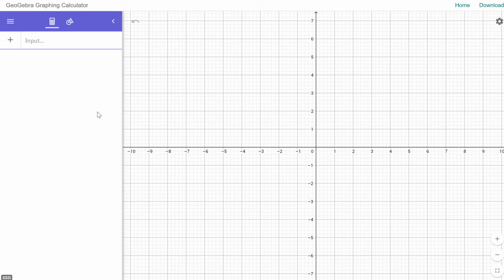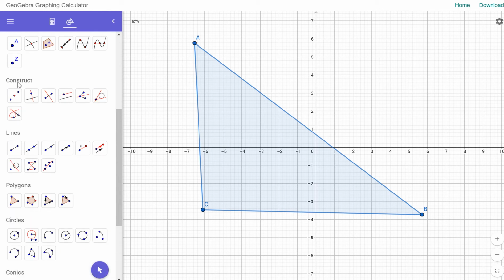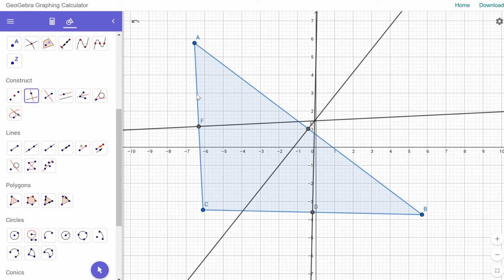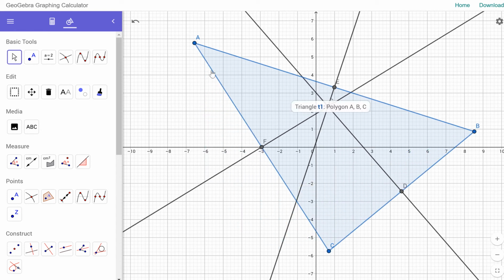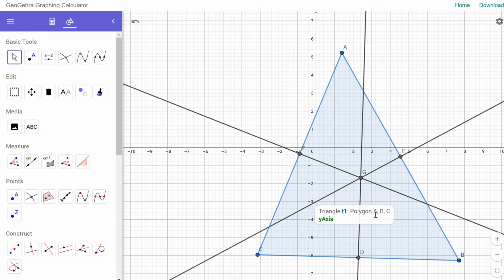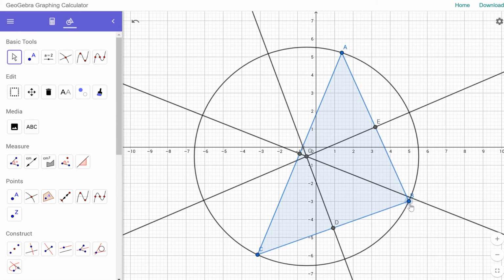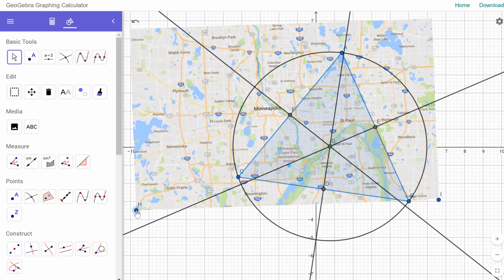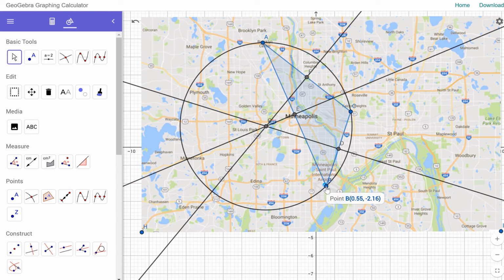Perpendicular Bisector and Circumcenter